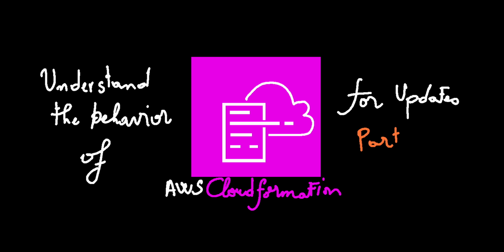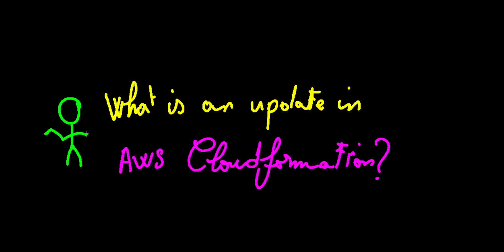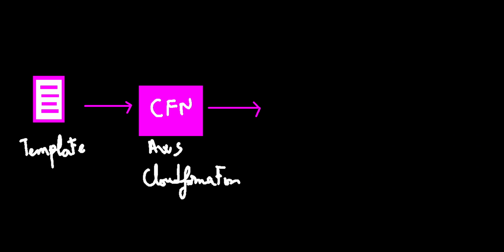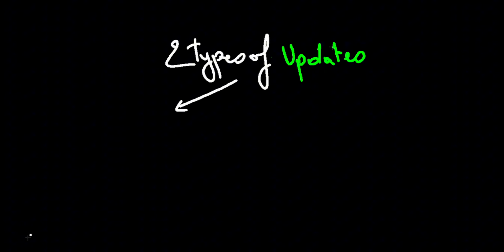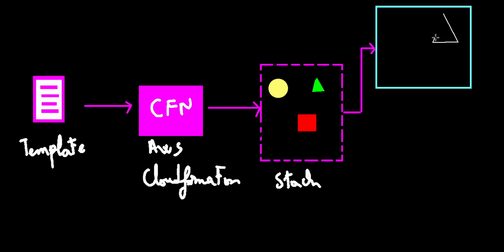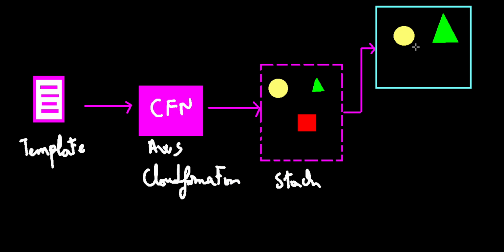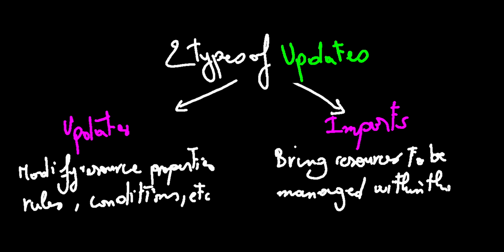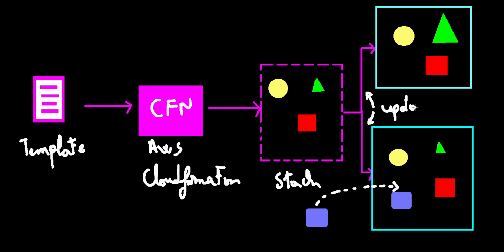Updating and Importing: Understand the behavior of AWS CloudFormation updates (Part II)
Understanding the difference between updates and imports is a key component to understand the behavior of updates of AWS Cloudformation.
This session is dedicated to understanding the concept as preparation for upcoming demos.